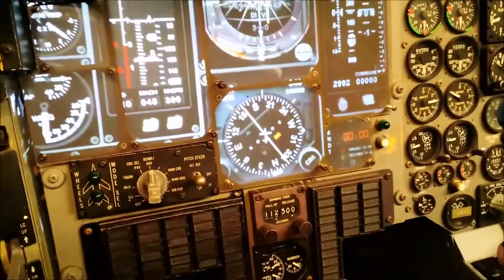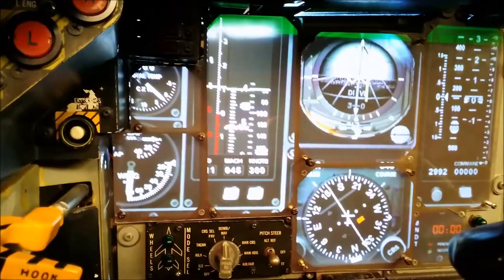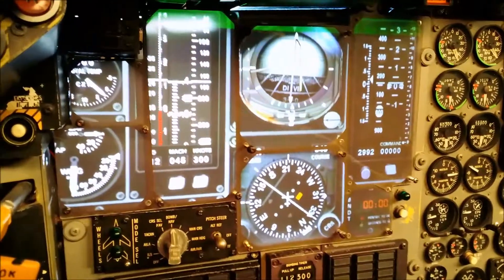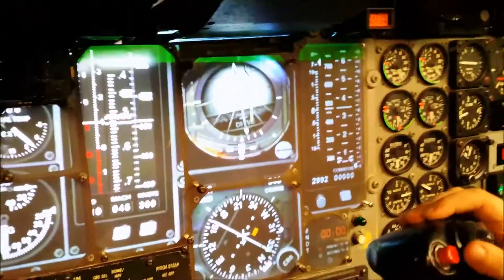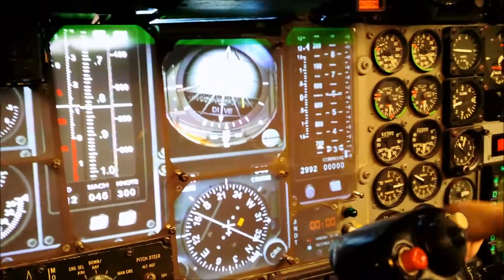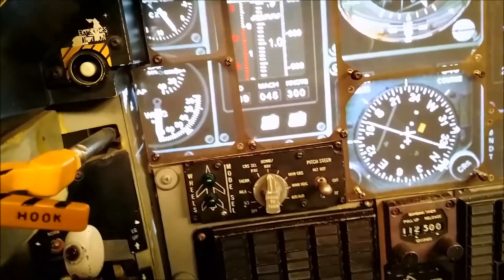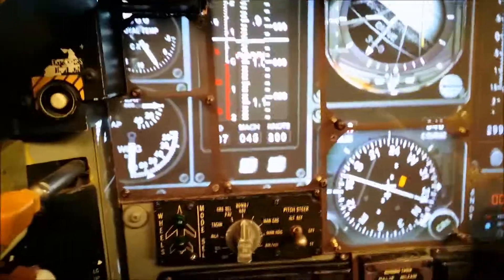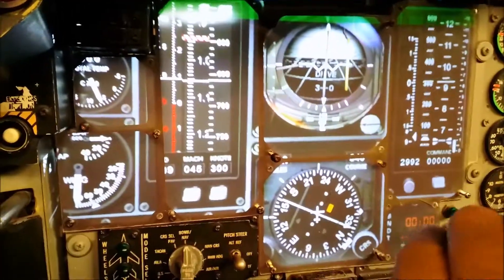2017-10-31 - Testing the projector for the instrument panel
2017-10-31 - Due to the complexity of the primary flight instruments we are experimenting with a 2D panel as a place filler for the real instruments.  This may be a short term operation or a permanent one if we are unable to interface the AMI and AVVI tape strip instruments.

Currently we are employing a rear projector which can project the 2D panel image onto a piece of custom cut acrylic with rear projection film.

The advantages of the arcylic screen over a traditional monitor are:
-  it can be cut to any shape, which is especially useful with the asymmetric layout due to the Pitch Steer Panel.
- holes can be drilled in it to allow adequate clearance for switch and rotary encoder terminals.  With a monitor the screen may have to be set back, creating a porthole effect.
- and with a projector, if it is short throw, or set back far enough could potentially cover the entire aircraft panel vs. using multiple monitors which could hurt frame rates and require multiple connections to the PC.